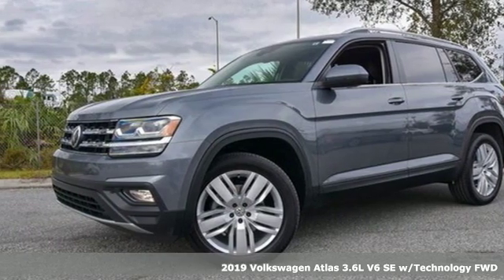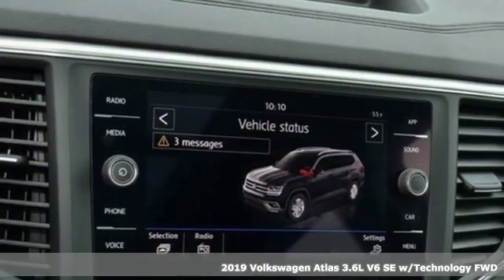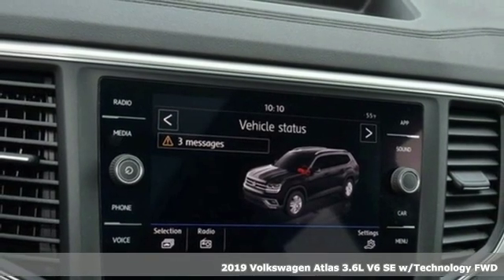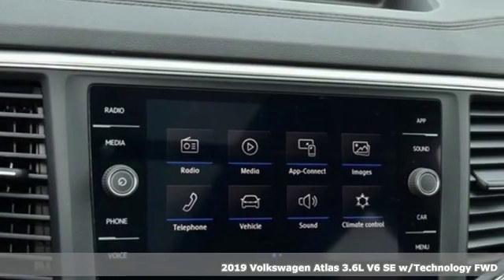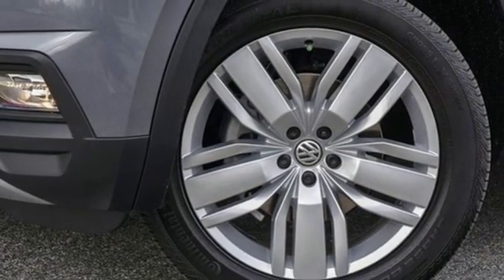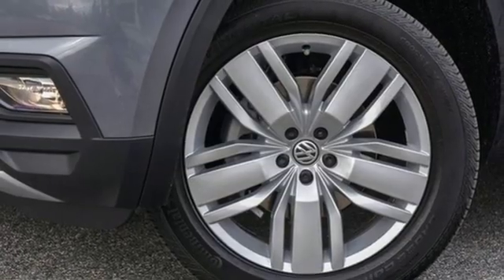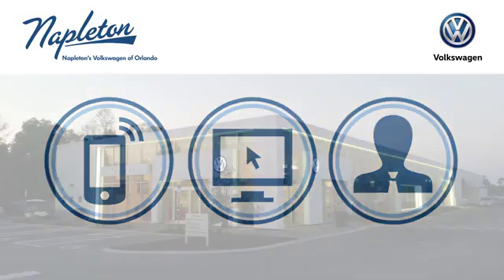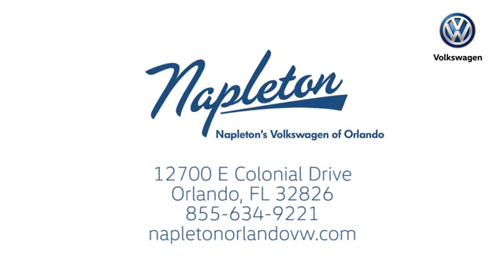New 2019 Volkswagen Atlas Orlando FL Union Park, FL #19-4241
Year: 2019
Make: Volkswagen
Model: Atlas
Trim: SE
Engine: 3.6L V6
Transmission: 8-Speed Automatic with Tiptronic
Stock #: 19-4241
VIN: 1V2WR2CA5KC533137
2019 Volkswagen Atlas SEbrbrFamily owned and operated since 1931! Napleton's Volkswagen of Orlando 12700 East Colonial Drive Orlando, FL 32826..

Address:
12700 East Colonial Dr